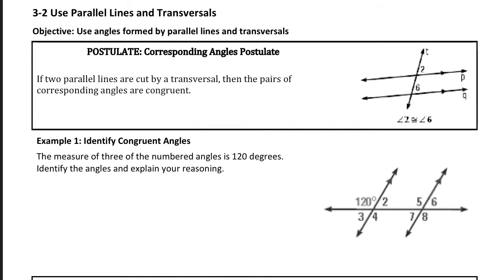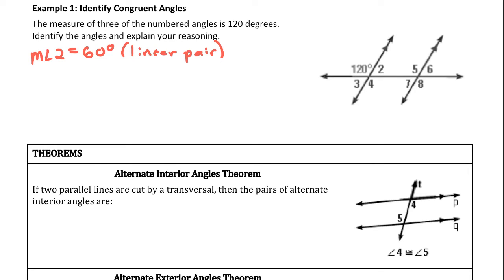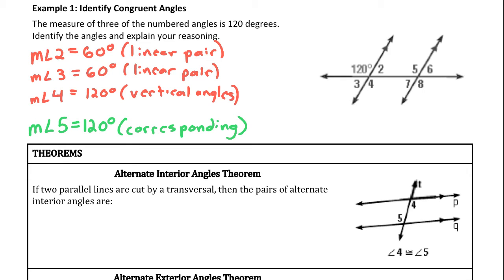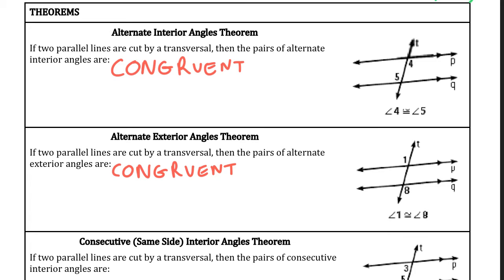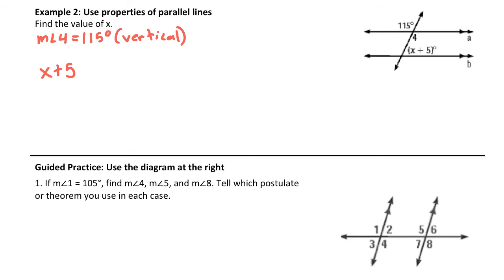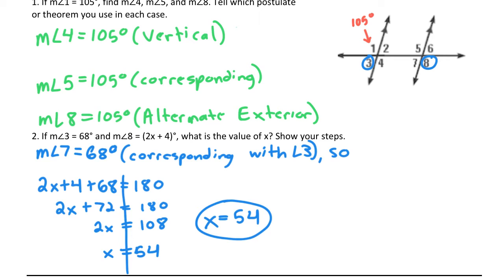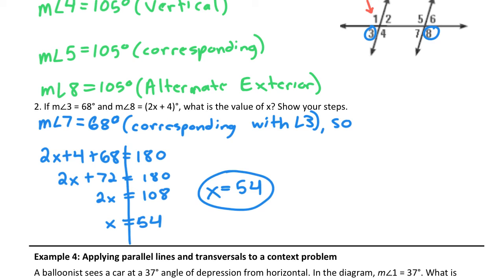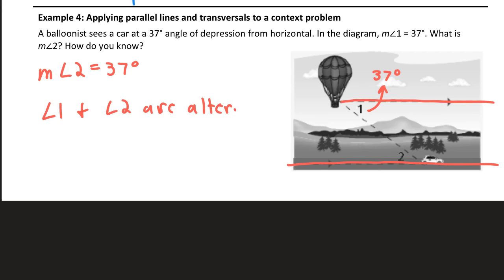Geometry - 3.2 Notes Video